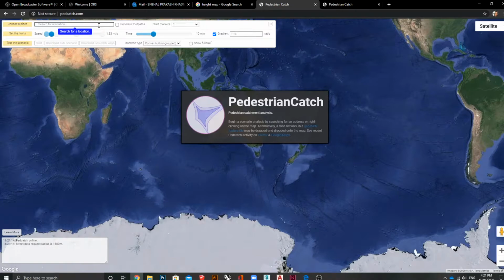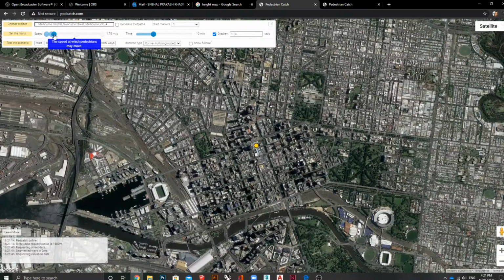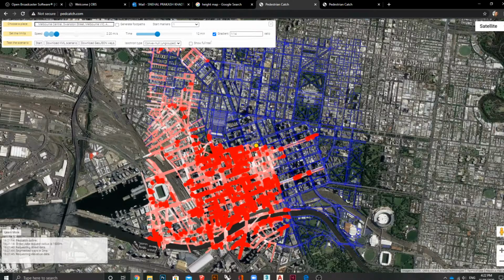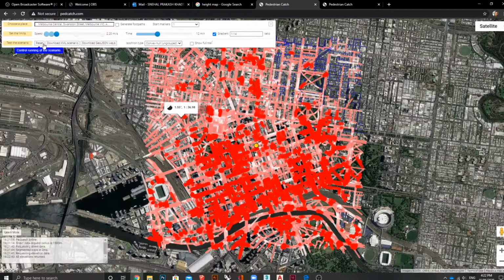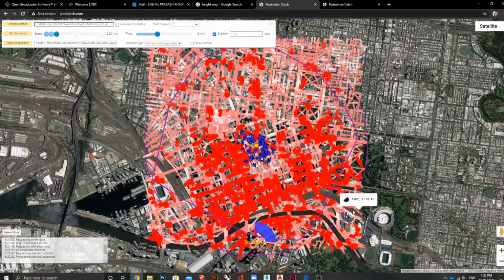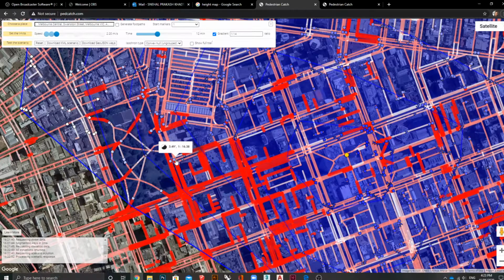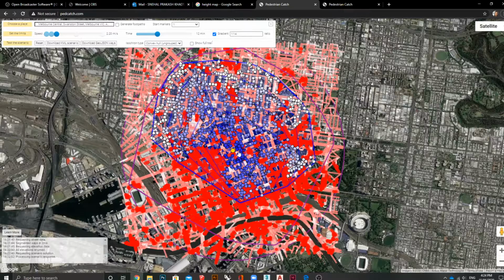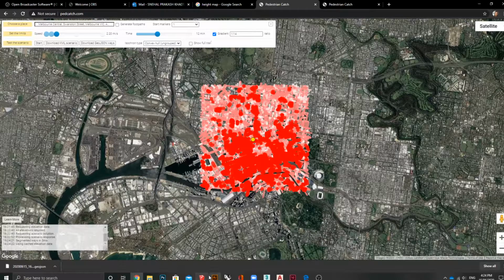Tutorial 2 - How to do Pedcatch Analysis.